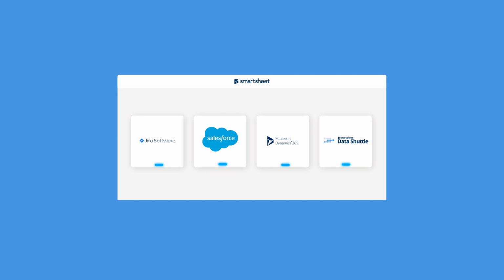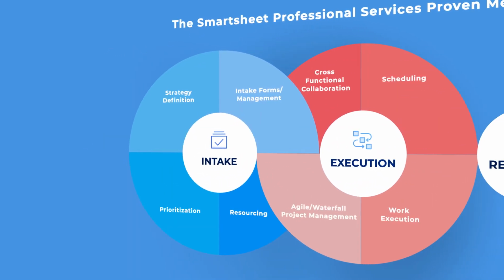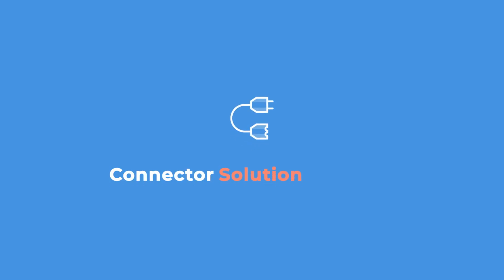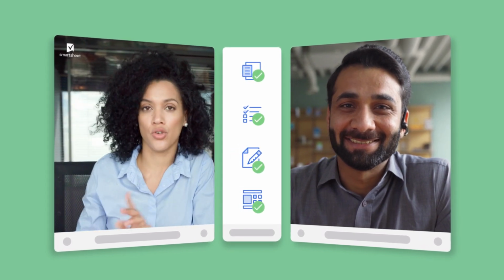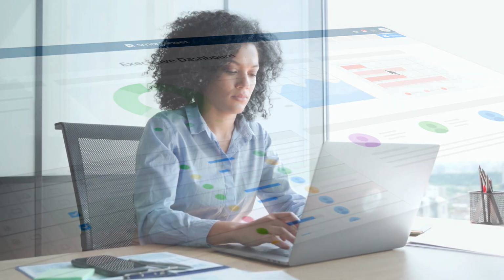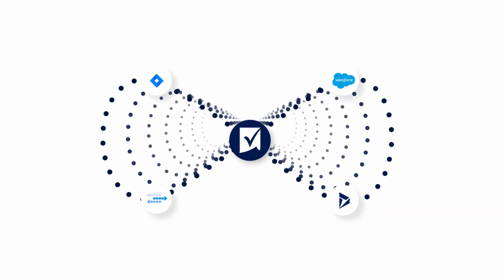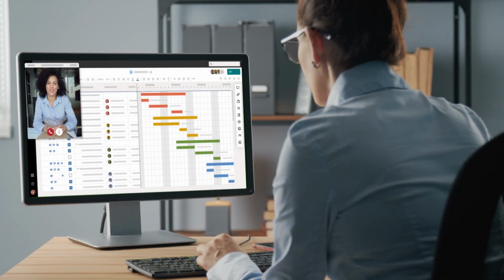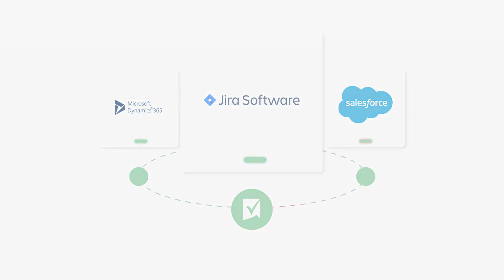Smartsheet Connectors Solution Packages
Implemented by our experts, Smartsheet Connectors Solution Packages enable you to automate routine workflows between Smartsheet and other third party systems, integrate data across your digital enterprise, and collaborate on that data in real-time.